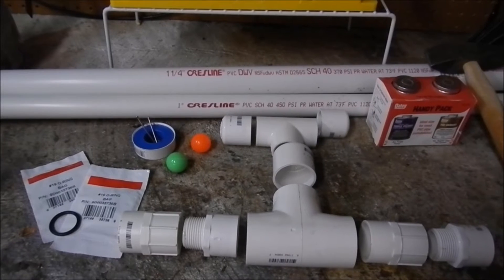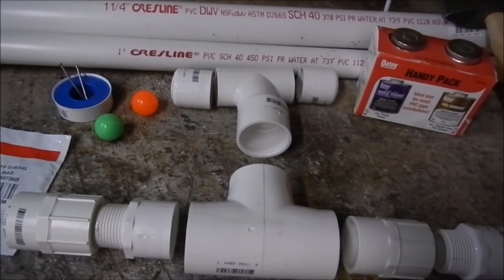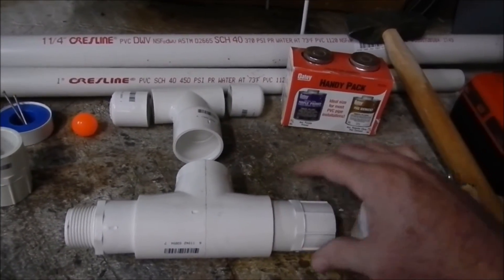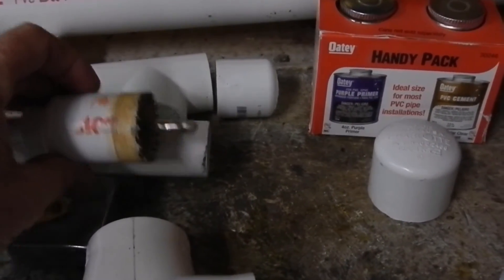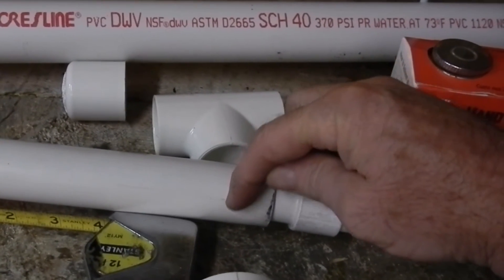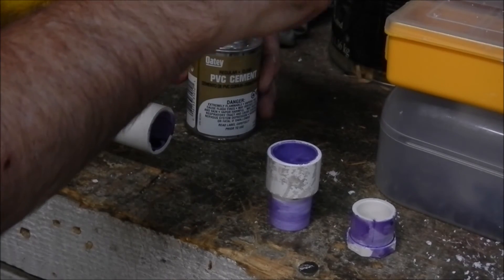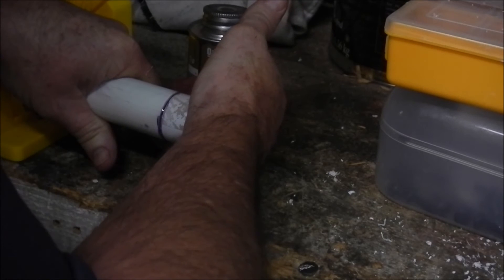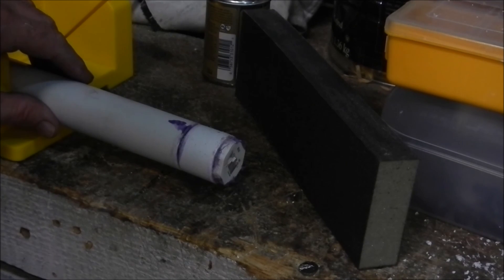PVC hand pump part 1 DIY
Step by step instructions on how to build a PVC pump. See my other PVC videos.